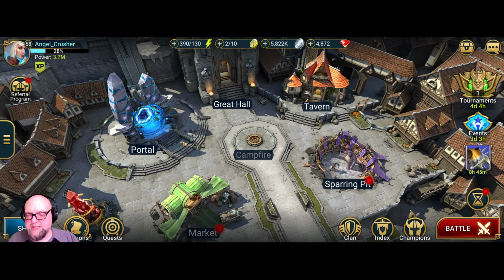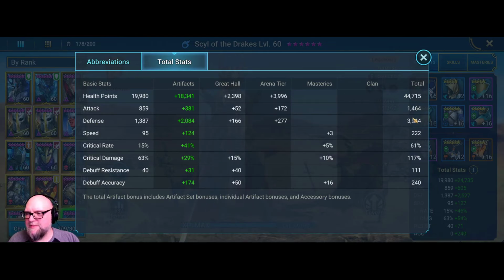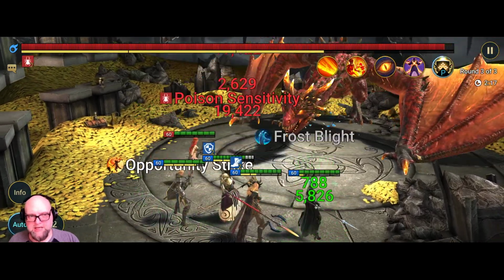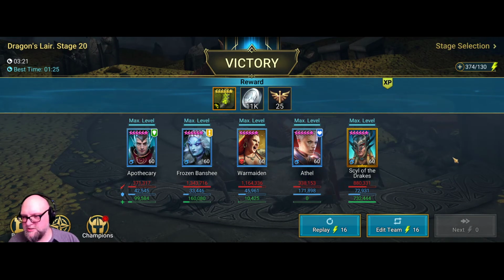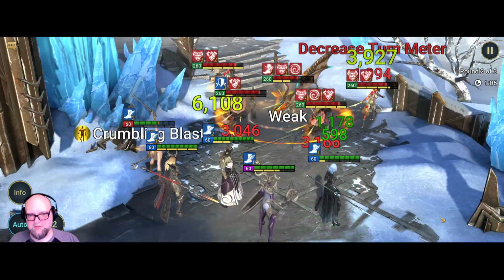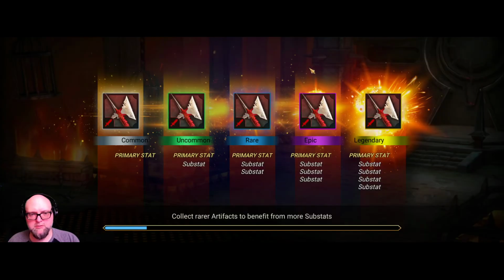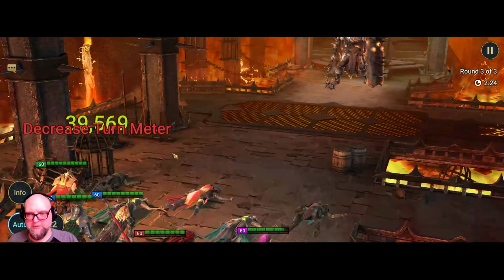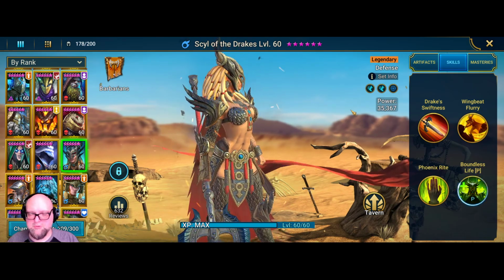Scyl of Drakes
Scyl of Drakes - Champion Spotlight - Raid: Shadow Legends